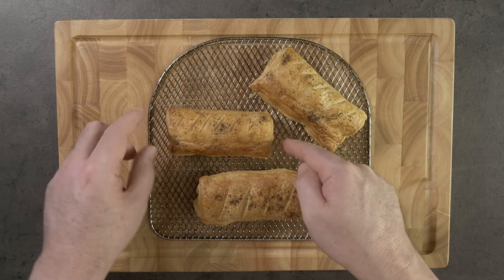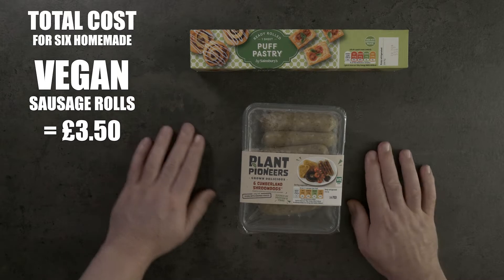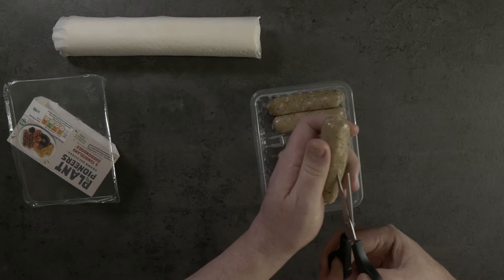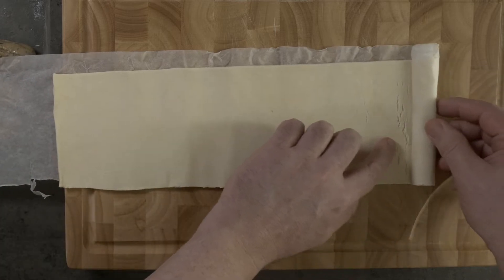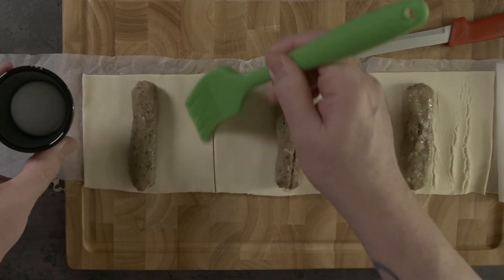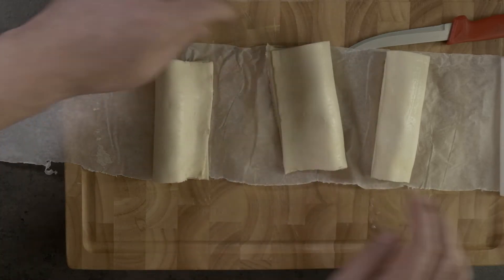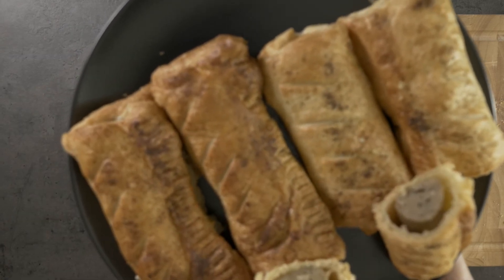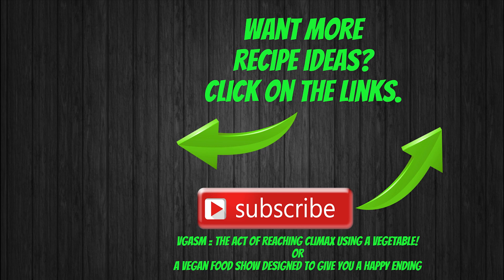Easy VEGAN Homemade Sausage Rolls - Step-by-Step Guide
Have you ever wondered how to make the best-looking and easiest vegan sausage rolls at home? Well, in this episode Chef Rabbit is sharing with you a technique he learned from his mother for making the most simple but amazing homemade vegan sausage rolls!  In this step-by-step guide, you'll be able to follow along and easily make these super sexy vegan sausage rolls!